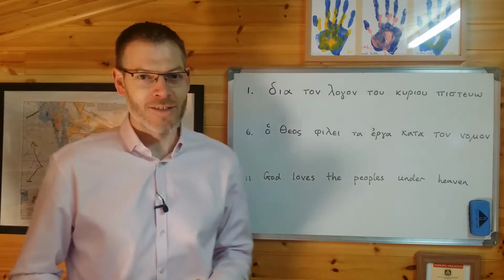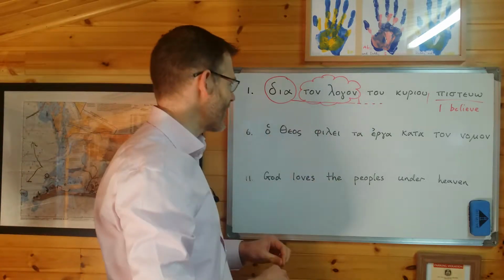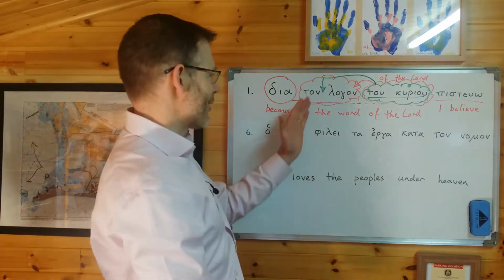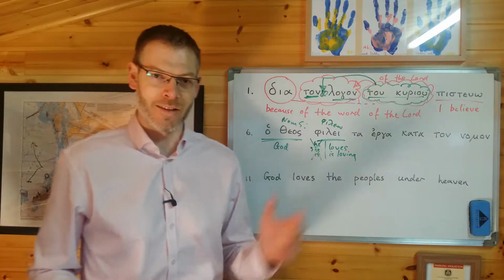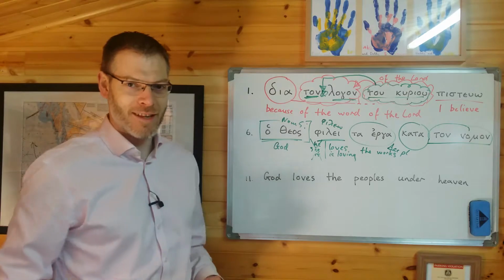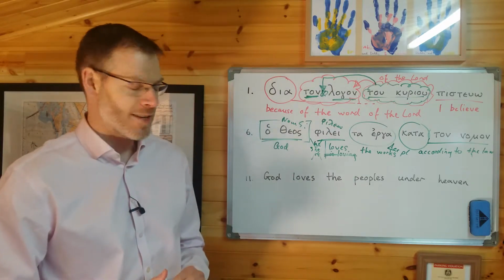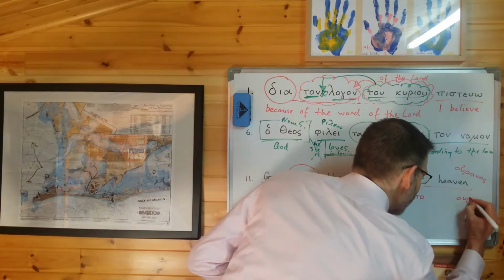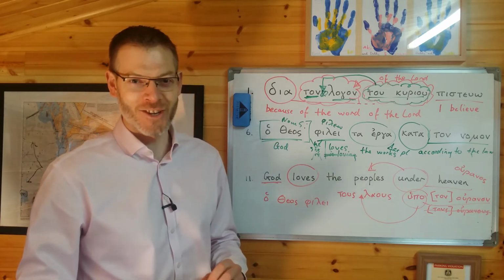Duff, NT Greek, ch 4 Half-way practice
In this video we take a look at some of the practice exercises in chapter 4, focusing on prepositions. There are also a few hints about new ideas that are just around the corner, particularly sandwich constructions.